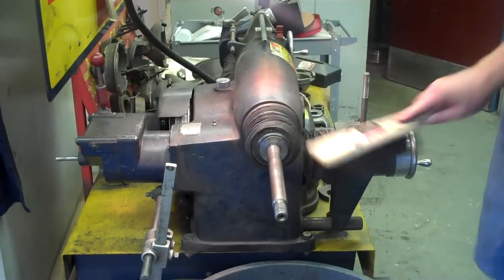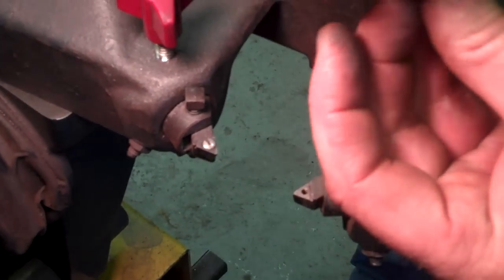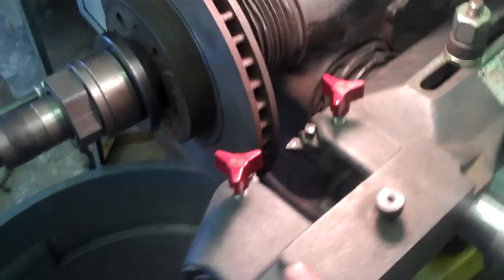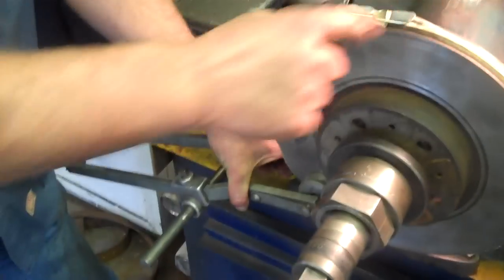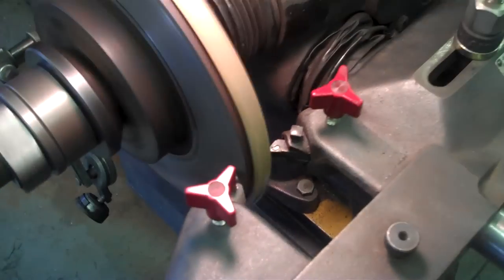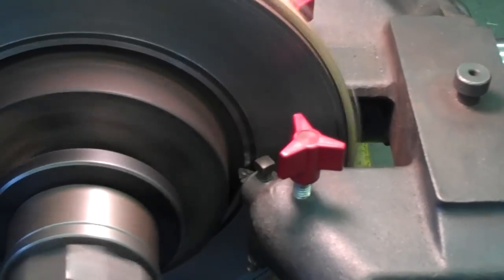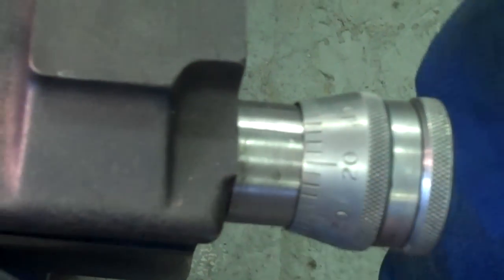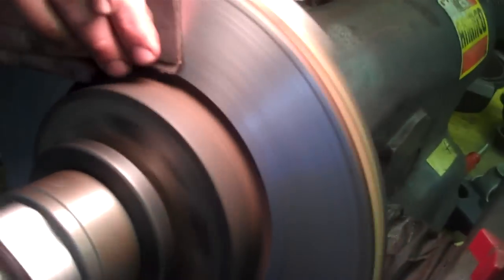Brake Lathe Rotor Refinishing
Learn how to machine a hubless rotor on an Ammco brake lathe.